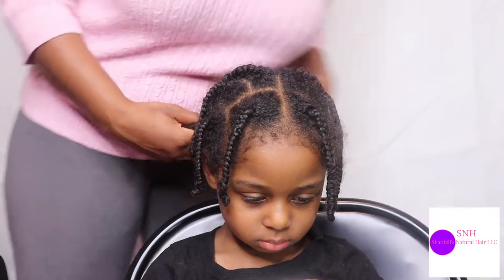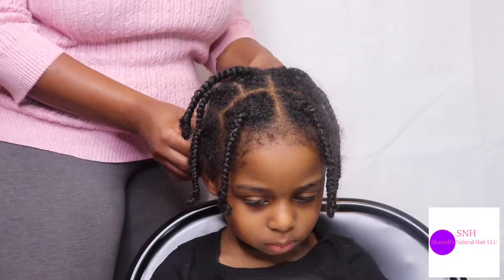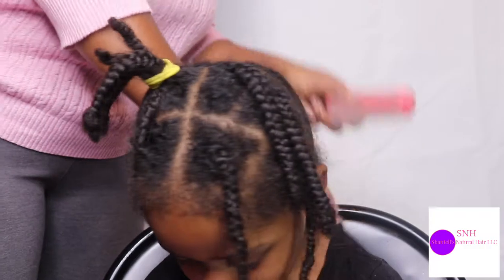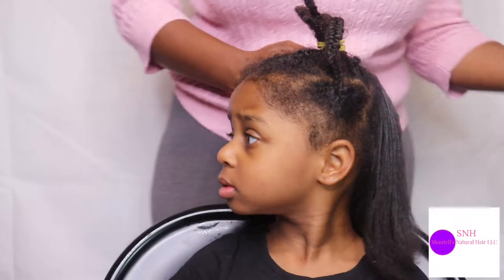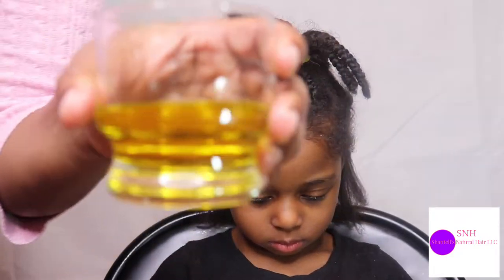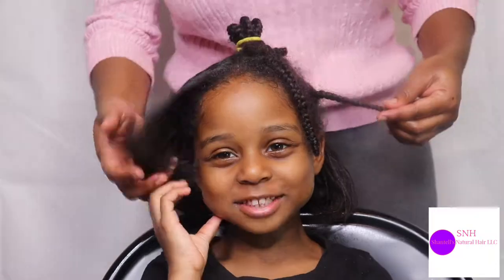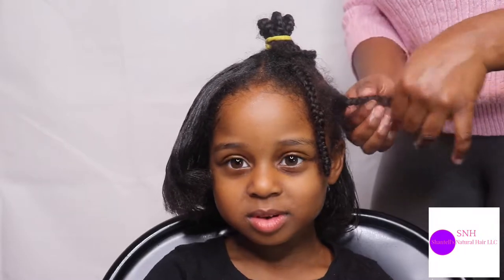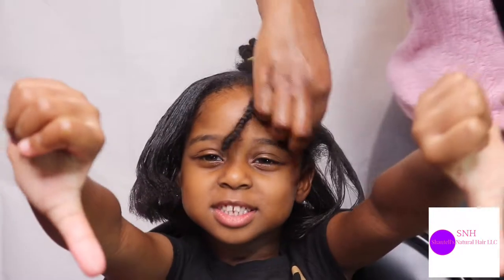Straightening Her Natural Hair For The First Time|Natural Hairstyle|How To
Hello friends! Welcome to Shantell's Natural Hair! Join me as I continue my Mompreneur journey. In this video I'll be showing straightening my daughter's natural as this is her time and we both are very excited at what the results will be. To all my current friends thank you for still being supportive ♥️

Slay With Shantell's Natural Hair The Natural Way!

Continue to follow me as I continue my natural healthy hair & skin journey.